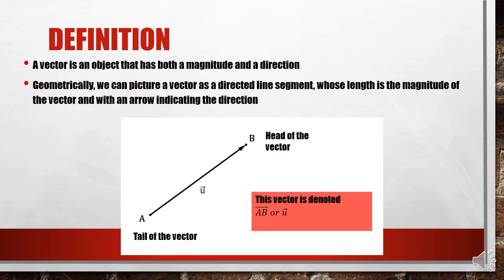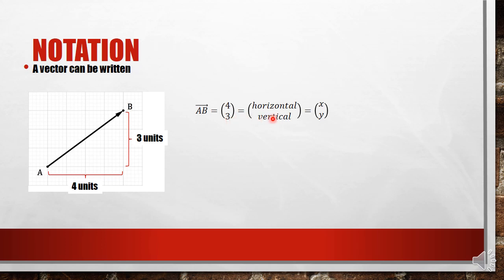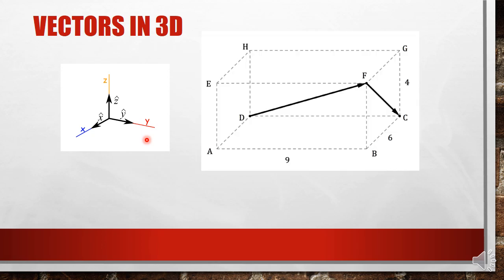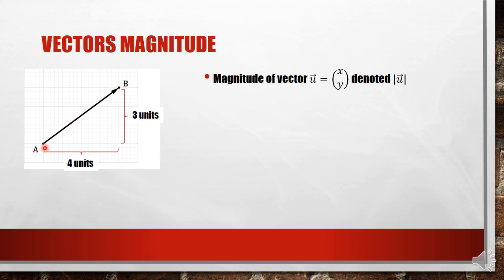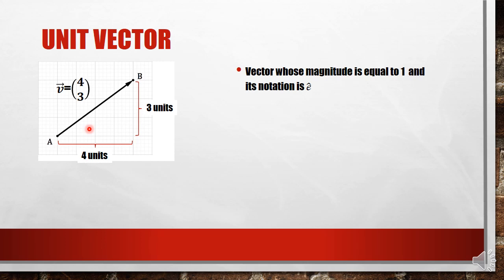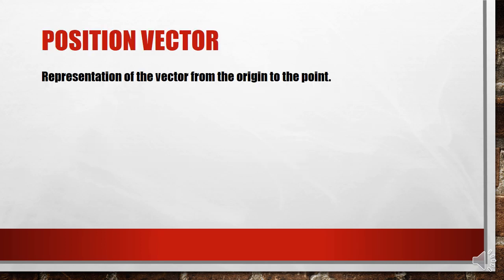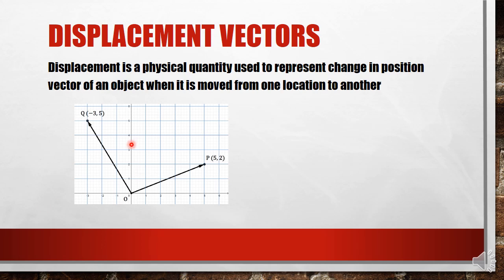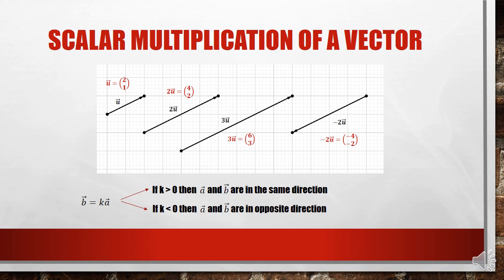VEKTOR 3 apr 20